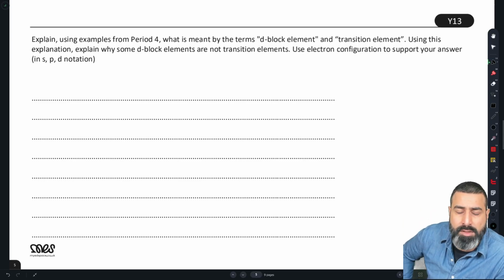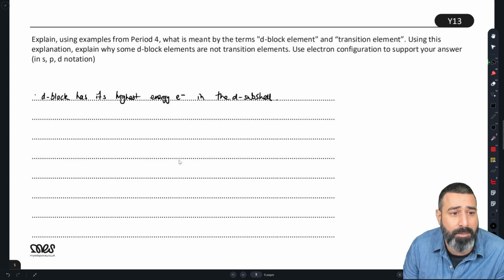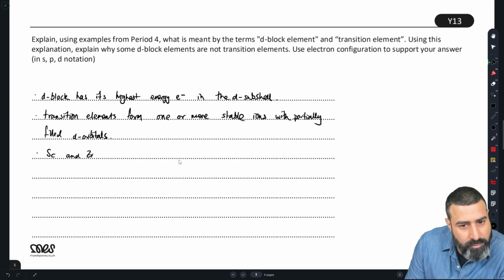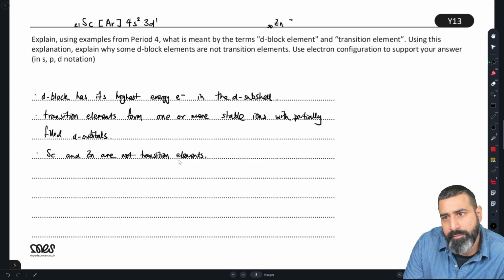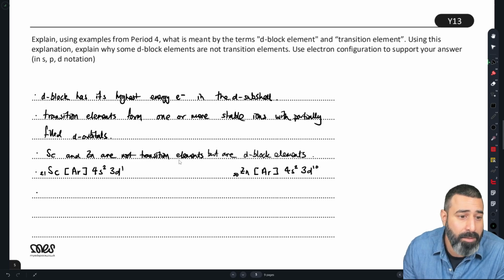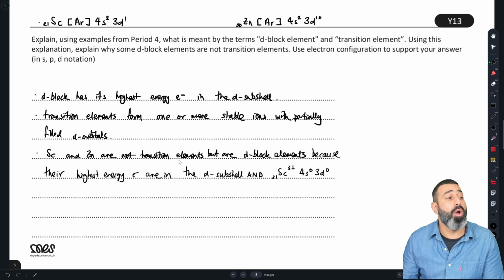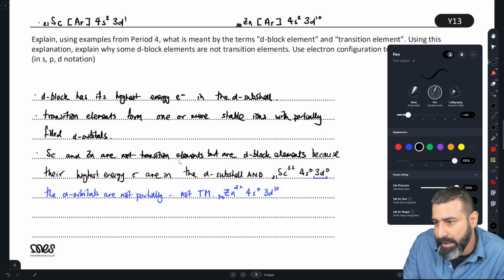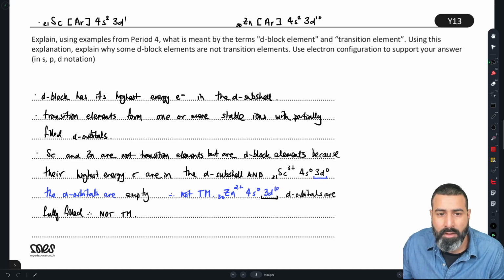D Block Elements Vs. Transition Elements Question | A Level Chemistry